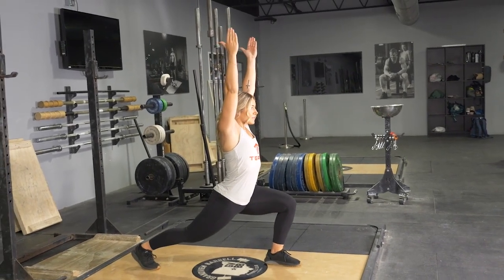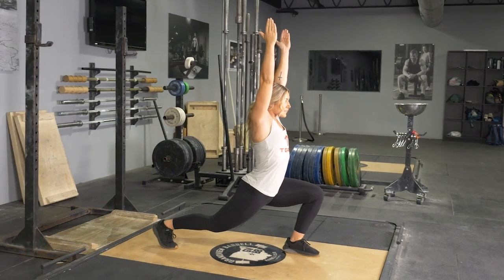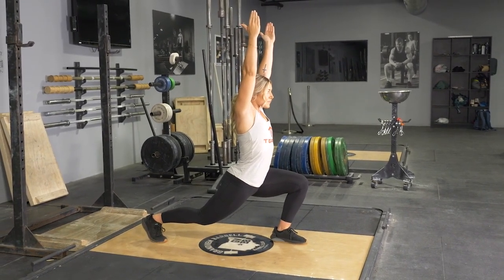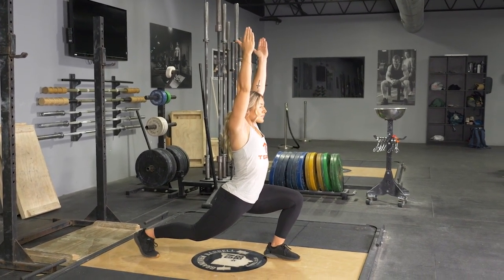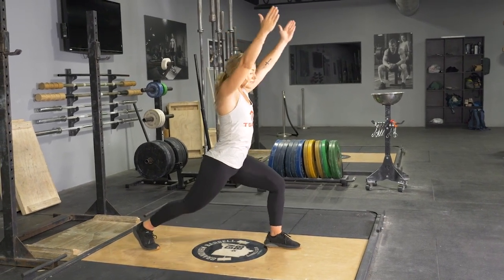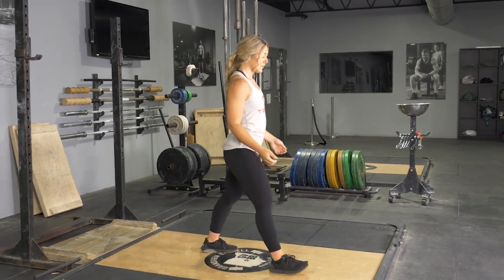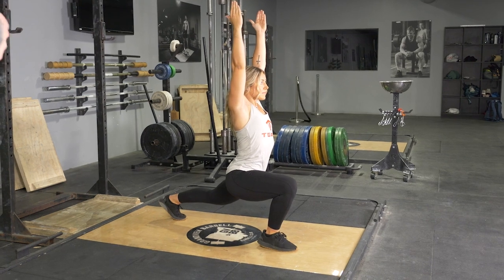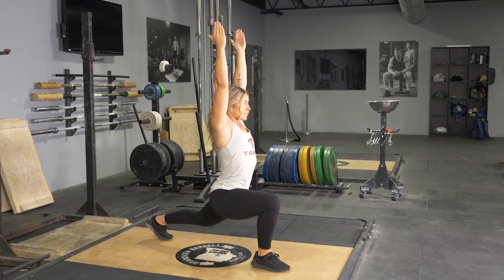Find Your Strength: Master the Warrior I Pose for Stability and Focus!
The Warrior 1 pose (Virabhadrasana I) is a foundational yoga posture that strengthens the legs, stretches the chest and shoulders, and improves balance and focus. At TGrip Fitness, we integrate Warrior 1 into our yoga and flexibility programs to help enhance lower body strength, promote flexibility, and build mental clarity. This powerful pose engages the quads, glutes, and core while opening the hips and chest, making it an excellent choice for improving posture and building endurance. By incorporating Warrior 1 into your fitness routine with TGrip Fitness, you can experience better balance, increased flexibility, and a stronger connection between body and mind. Embrace the benefits of Warrior 1 and elevate your practice with TGrip Fitness today!